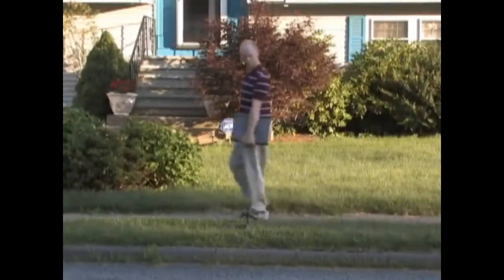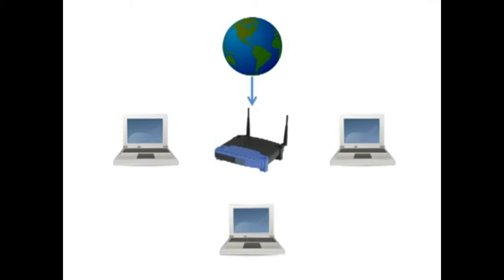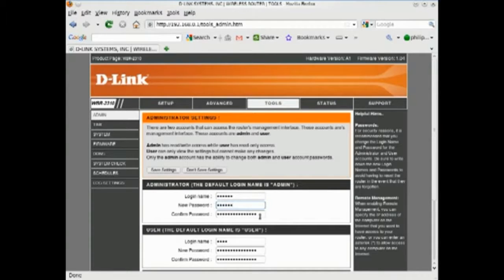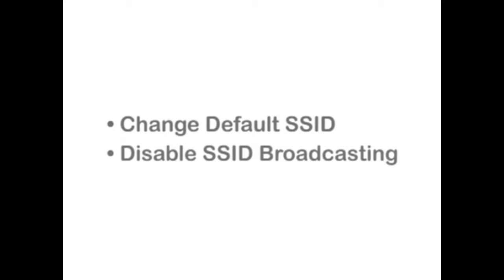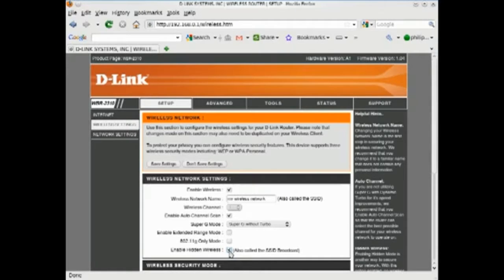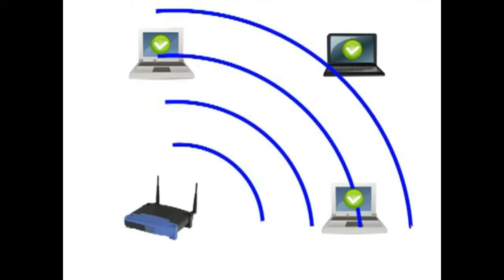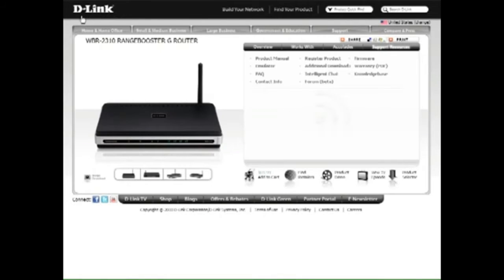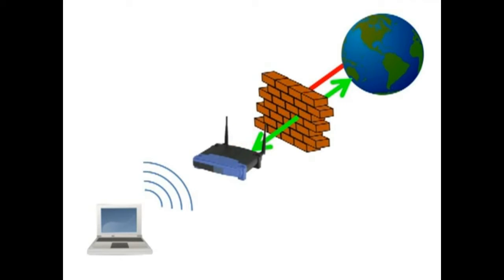Router Security Concerns |WIFI Router Security Setting| Prevent Router Hacking |SSID |WPA 2| InfoSec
- cyber security, cyber attack